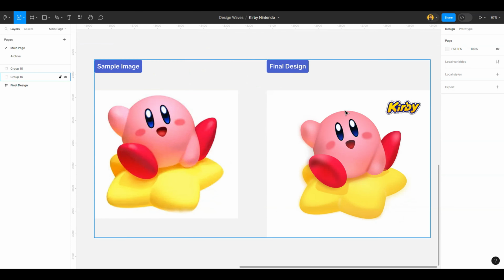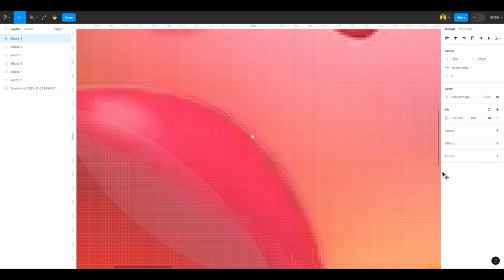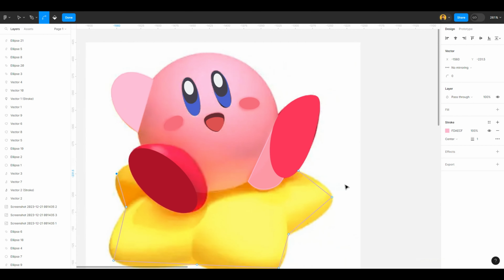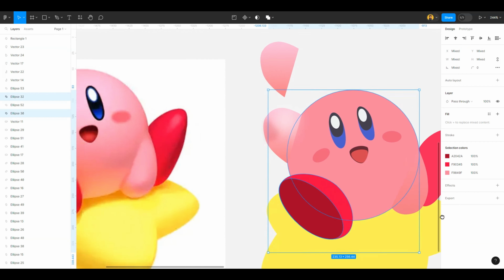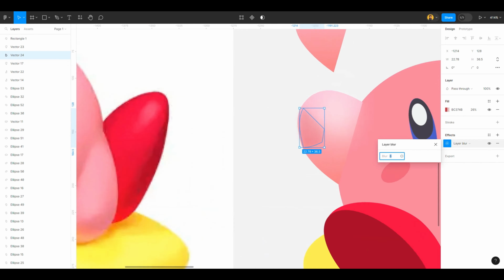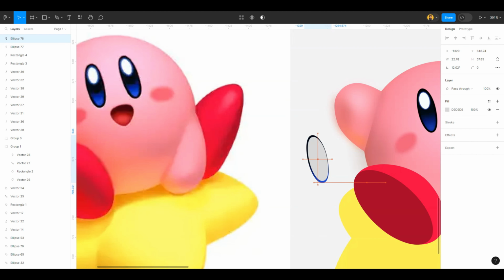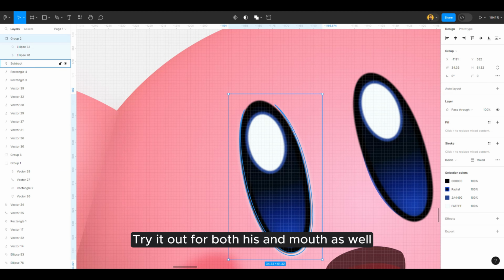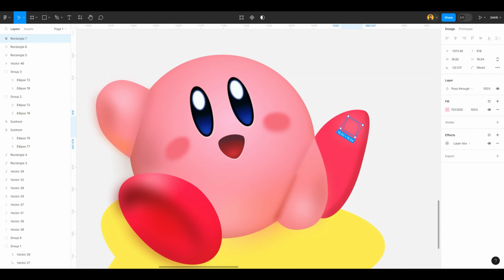Creating Stunning Vector Designs with Figma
In this video, we will be learning how to use Figma to Create Stunning Vector Design.